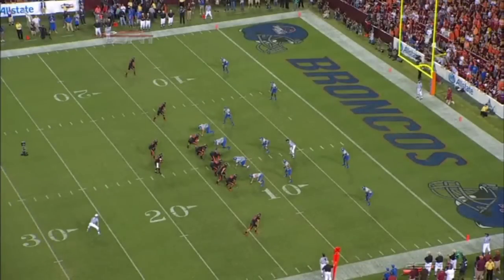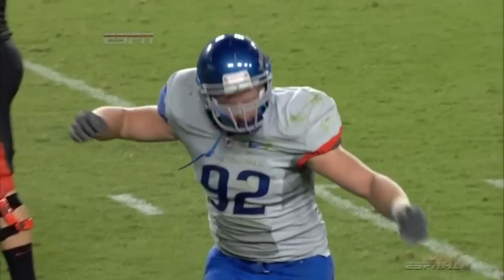Shea McClellin vs Virginia Tech